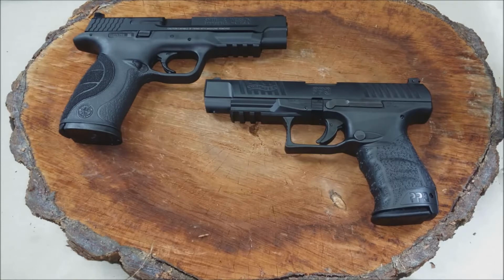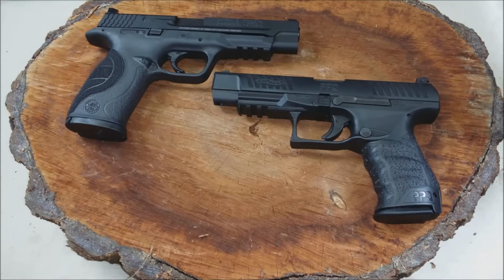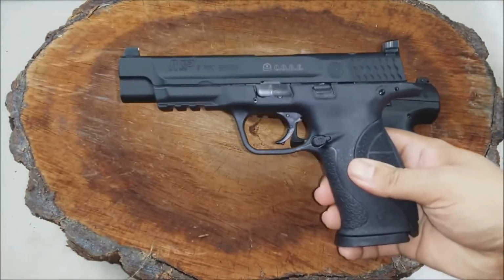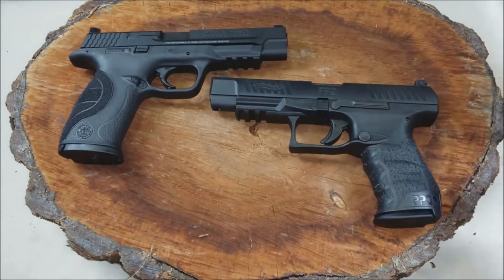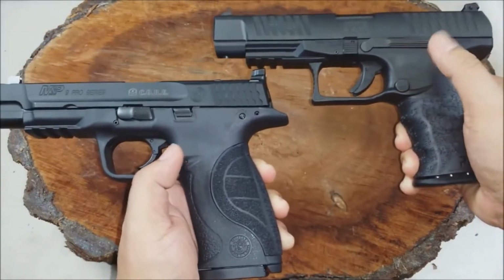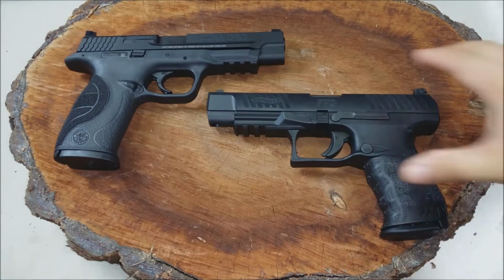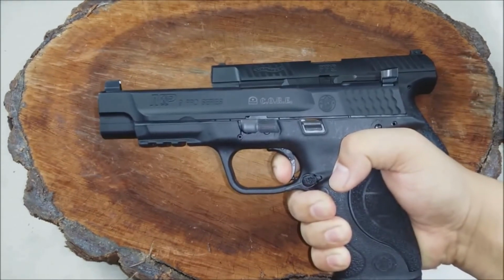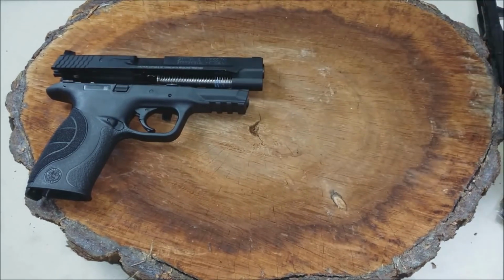TWO BEST 9MM COMPETITION READY PISTOL WALTHER PPQ M2 VS SMITH AND WESSON CORE REVIEW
Right out of the box these pistols are ready to race.